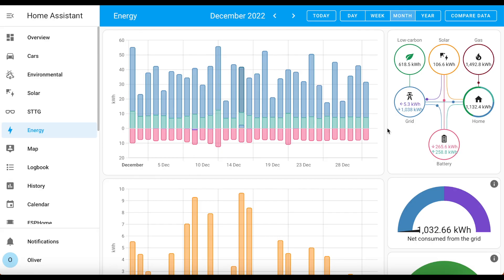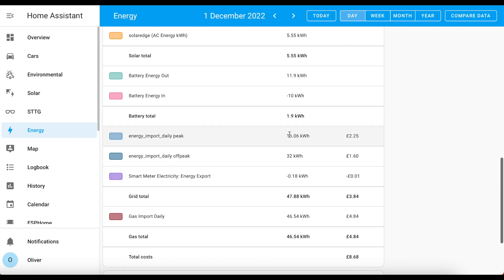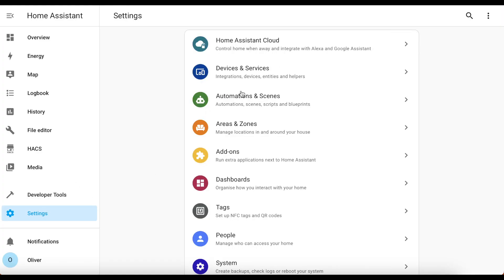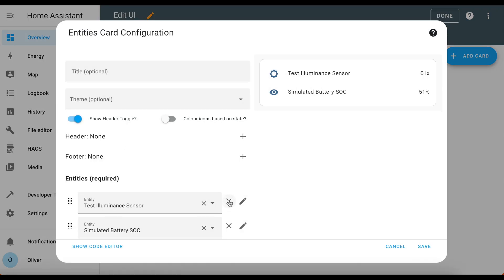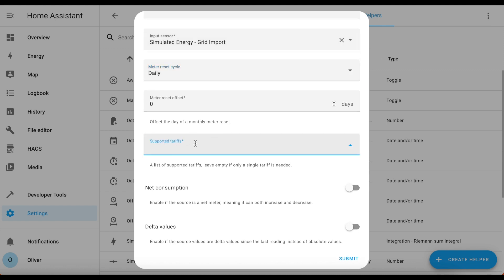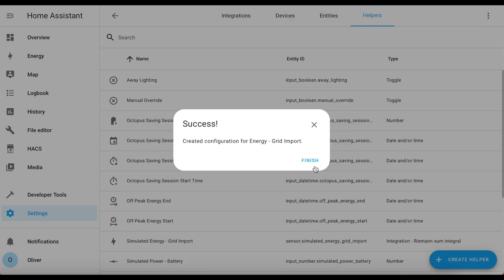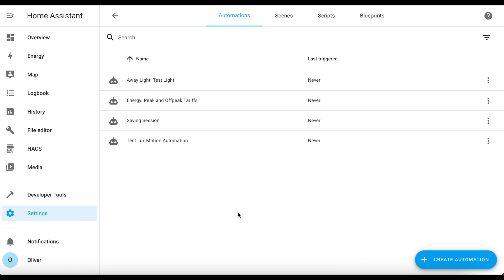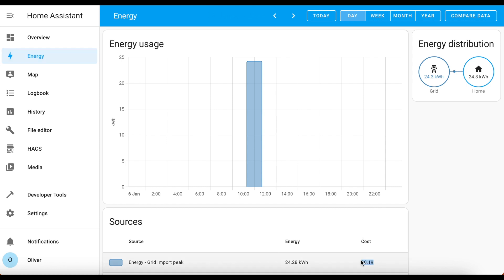Off-Peak Tariffs In Home Assistant's Energy Dashboard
Would you like to keep track of how much energy you're using at peak and off-peak times separately in Home Assistant's Energy Dashboard? This guide will walk you through the whole process.